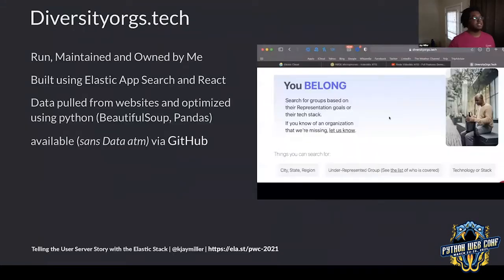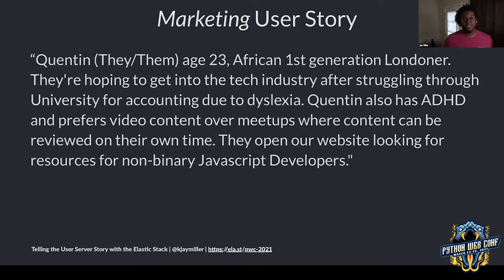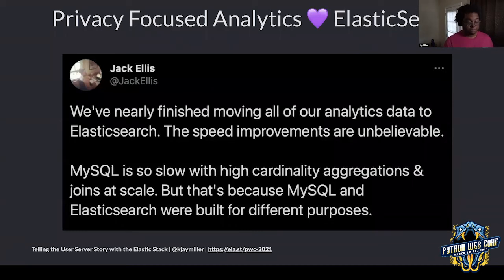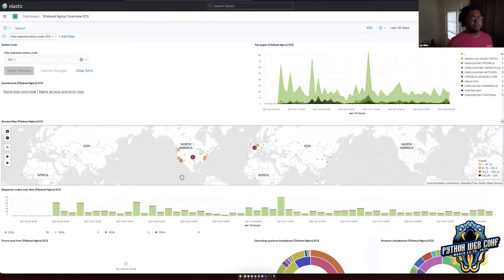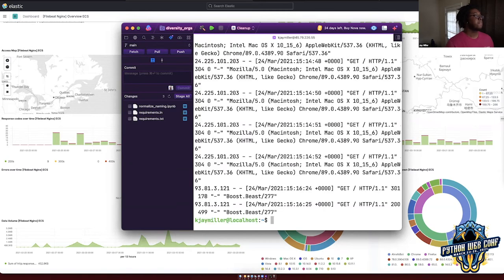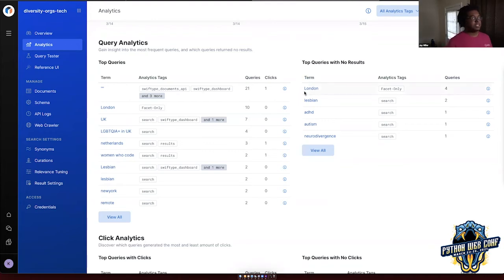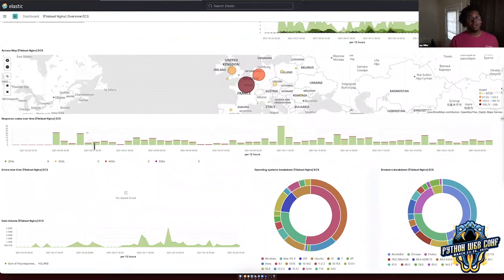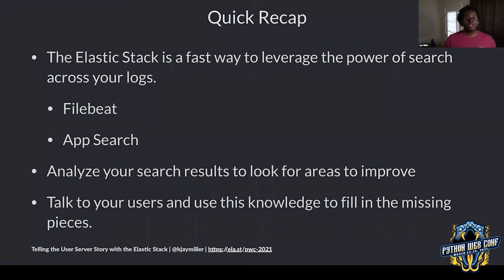"Telling The Server User Story Through The Elastic Stack" by: Jay Miller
Elastic has an ecosystem of products that to tell a story around both internal and external data. Companies use the Elastic Stack to gain insight on websites, businesses, and products.

Diversityorgs.tech allows guests to search for diversity-focused orgs in their area.

We’ll look at web traffic and examine trends in orgs searched. I'll explain ingesting that data from NGINX logs using Beats. We’ll look at analytics from Elastic App Search and visualize this information with Kibana. Finally, we'll use that information to implement a new feature giving people requests based on their perceived area, ALL WHILE REQUIRING NO COOKIES OR TRACKING FROM OUR USERS.